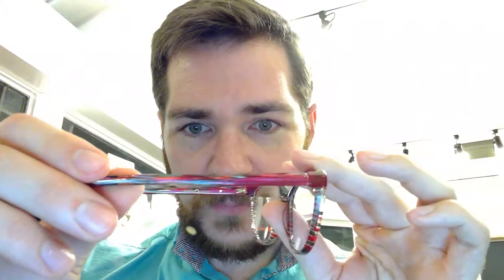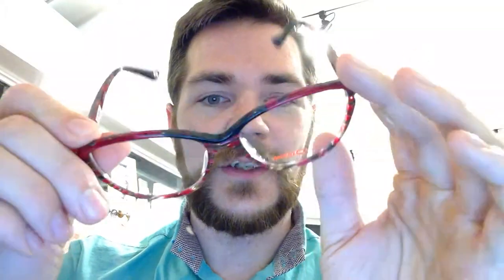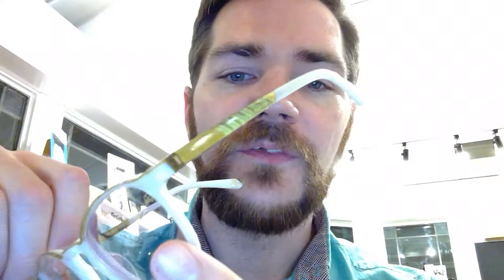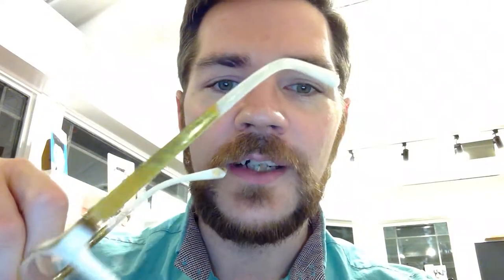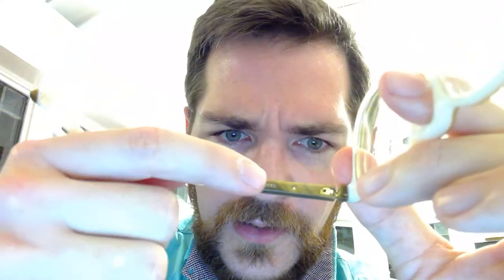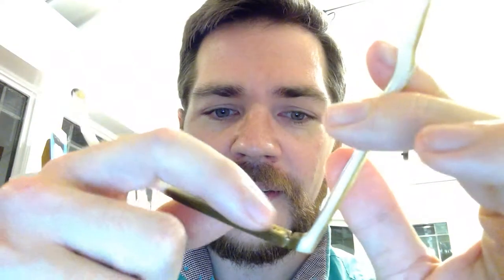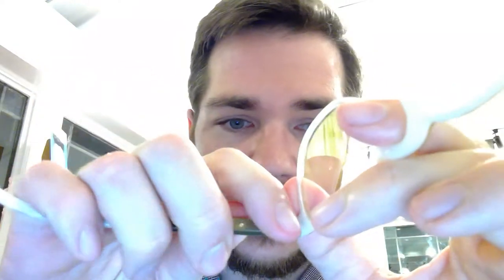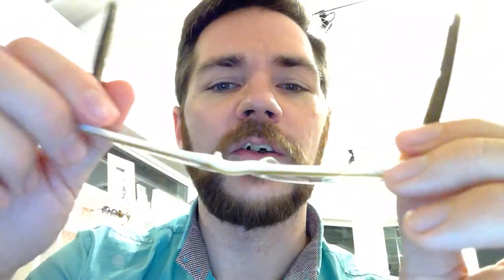Cool Colorful Glasses, Etnia Barcelona!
Looking for a grand brand of eyewear to wear? This is a great company to start with! This video just barely touches the surface of the things I love about this brand, and maybe we'll go back and dig deeper into it you would like. Frames designed by an optician, colorways by artists, and made in Spain! What an excellent combination!